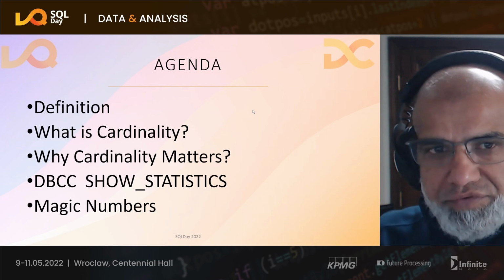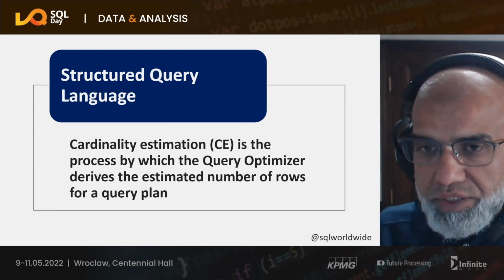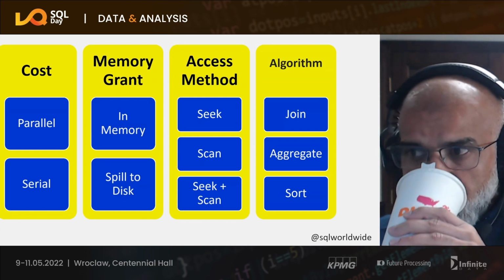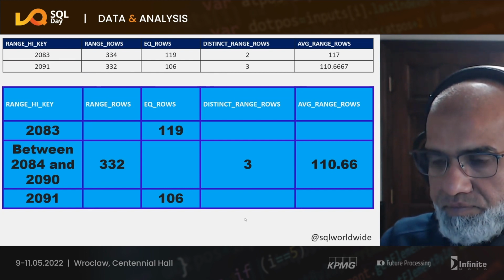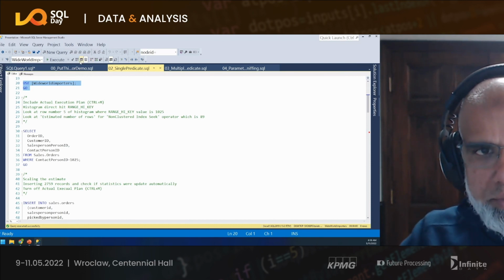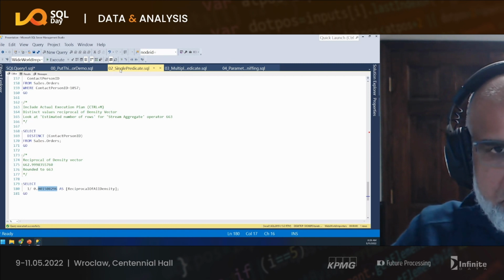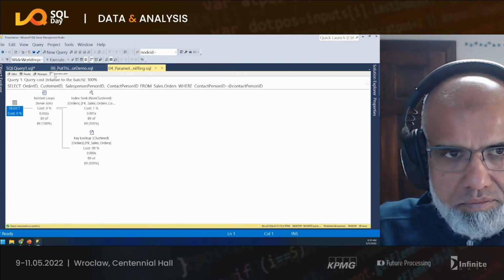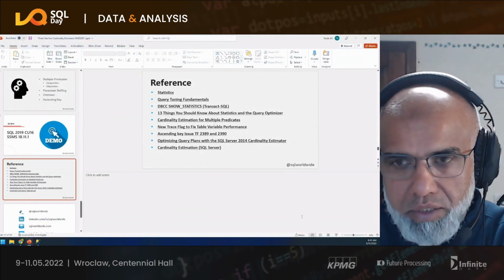SQL Day 2022 - Think like the Cardinality Estimator - Taiob Ali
SQL Server uses a phase during query optimization, called cardinality estimation (CE). This process makes estimates based on the statistics as to how many rows flow from one query plan iterator to the next. Knowing how CE generates these numbers will enable you to write better TSQL code and in turn, influence the type of physical operations during query execution. Based on that estimated rows, the query processor decides how to access an object, which physical join to use, how to sort the data. Do you know how the CE generates these numbers? If your query has only one predicate, the query optimizer will use the histogram to estimate how many rows will be qualified. What happens when you have multiple predicates, range predicates, variable values that are “NOT KNOWN” to the optimizer, or you have predicate values increasing in ascending order? Do you know what will happen if your predicate is using an amount that is outside of the histogram range?

In this session, I will show you how the cardinality estimator estimates in all of these scenarios. You will walk out of this session with a clear understanding of how the CE generates its numbers and ready to tackle those nasty, hard-to-solve query plans.